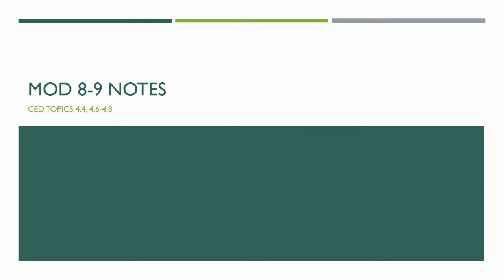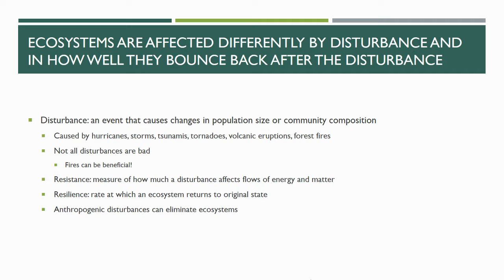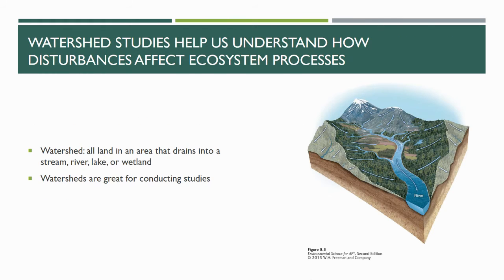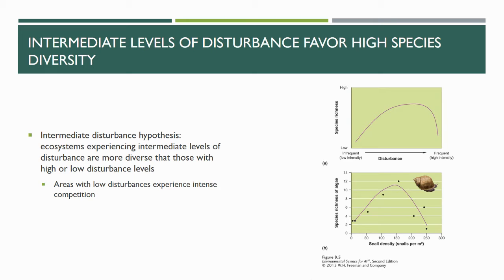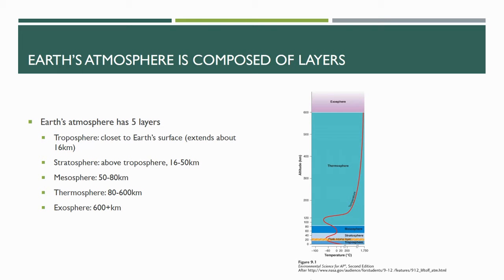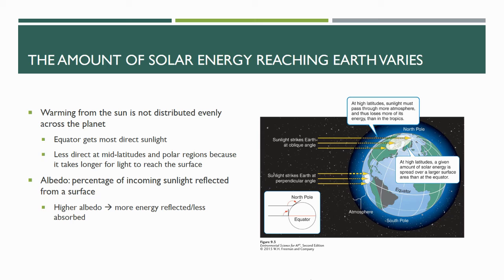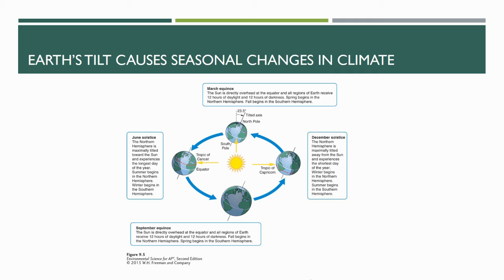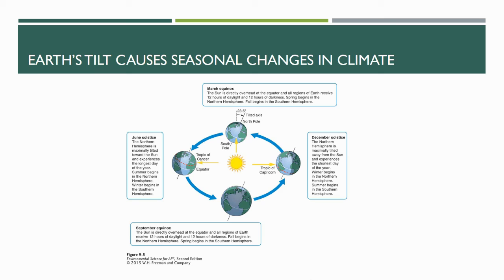APES: MOD 8/9 Notes